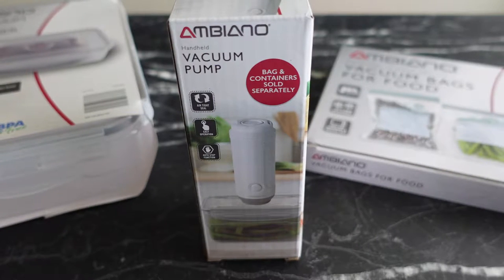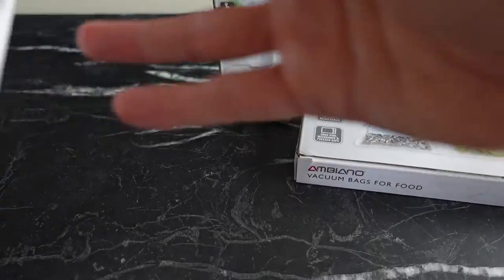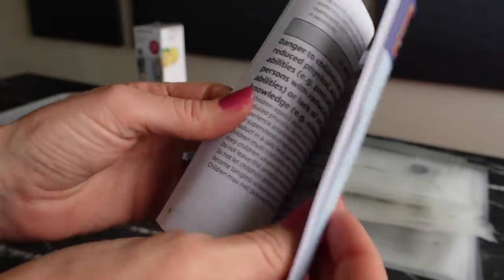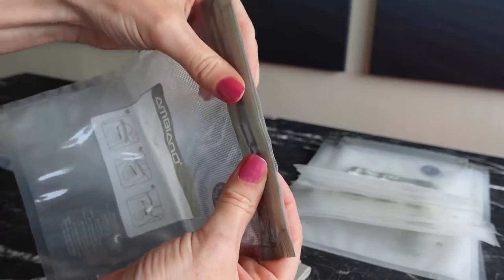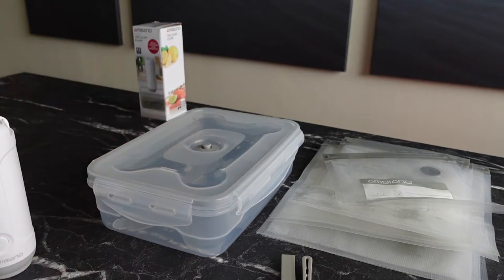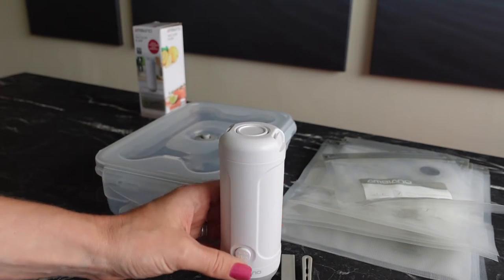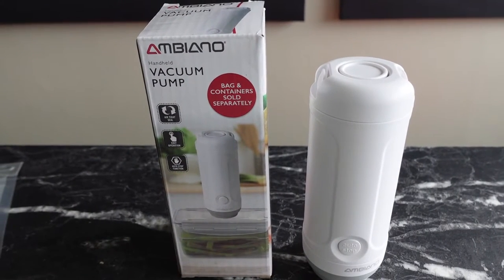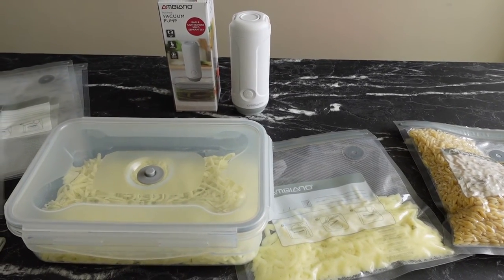Aldi Specialbuys - Ambiano Vacuum Pump - Inflation beating!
Aldi Gadget Reviews: Ambiano Vacuum Bag Sealer Set - £19.99

All new gadget from Aldi and Ambiano - Check out the video to see a demonstration of the vacuum pump in action, We like the idea this is reusable, the other vacuum sealer systems we have demonstrated create quite a lot of plastic waste so this is far more environmentally friendly!

Aldi Blurb;
"The Ambiano Vacuum Pump is perfect for sealing vacuum bags and boxes to the keep the freshness of goods by removing the air. With its one button operation it starts vacuuming in seconds and will automatically shut off. Easily portable as its battery powered and can be stored away simply due to its space-saving size. This can also be used for Sous Vide cooking as it can vacuum liquids and moist food. When finished it can be flushed through for easy cleaning"

Check out the Amazon links below, should you use the links below and purchase any items we may earn a small commission, but the price for you will be the same!

Similar product Amazon UK:

Similar product  Amazon USA: